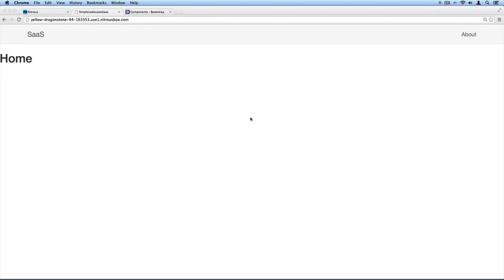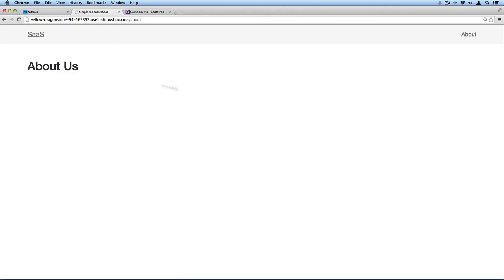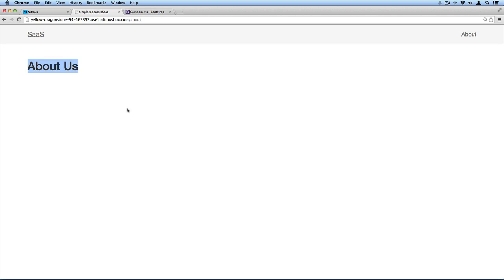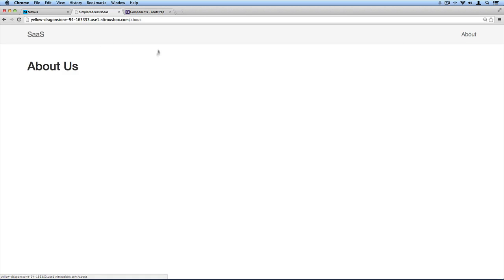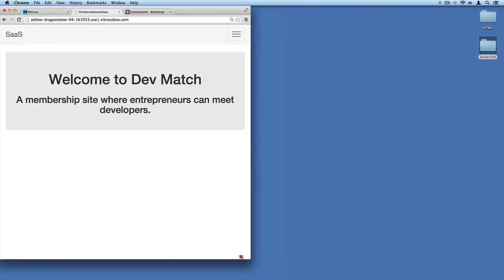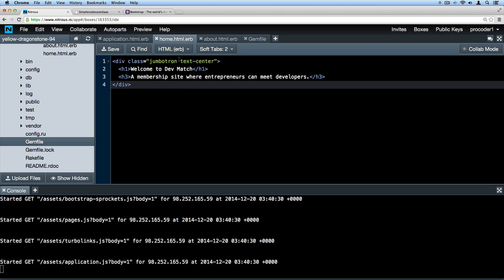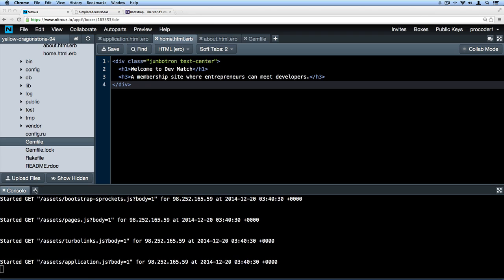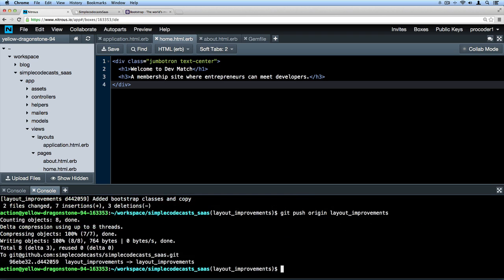98. Ruby on rails tutorial (Rails App): More View Updates